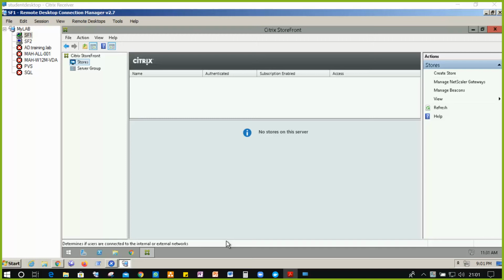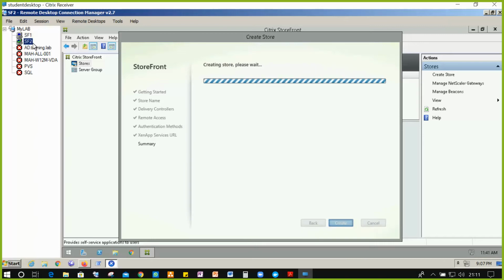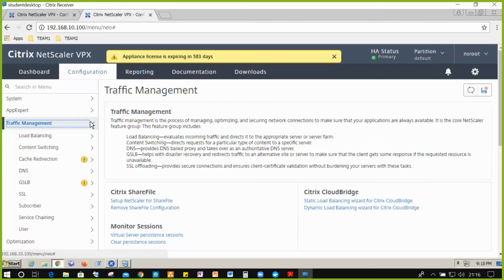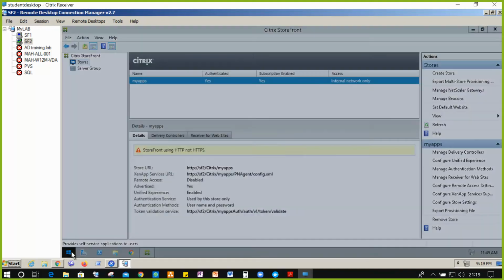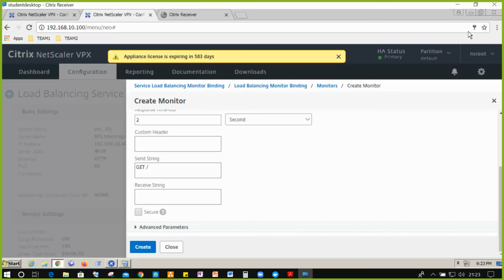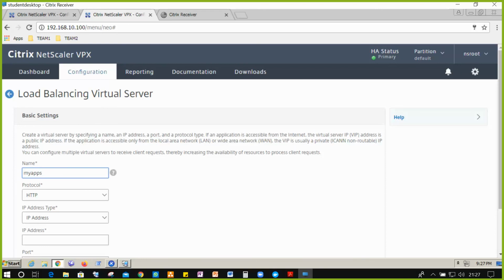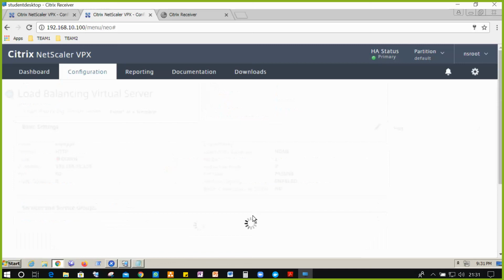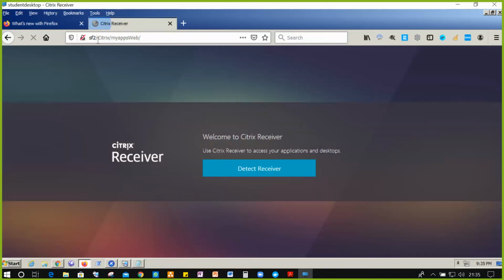Citrix ADC Load balancing